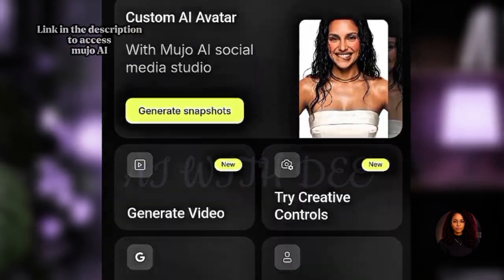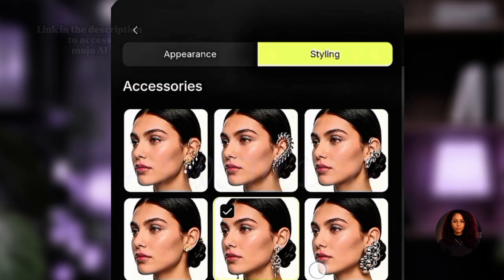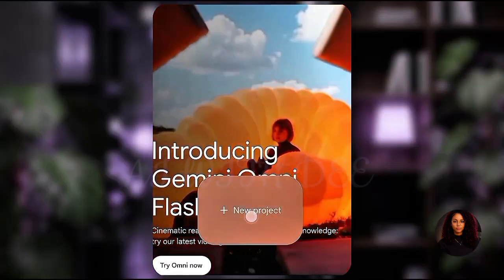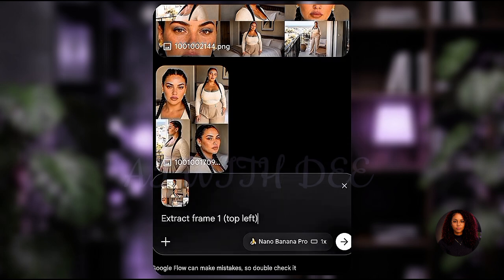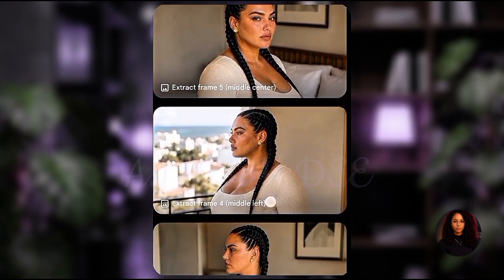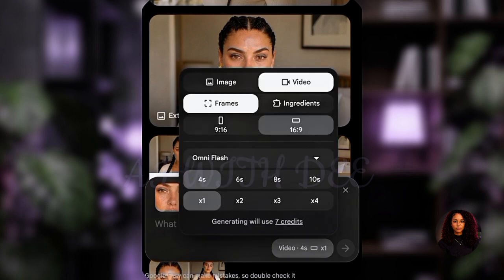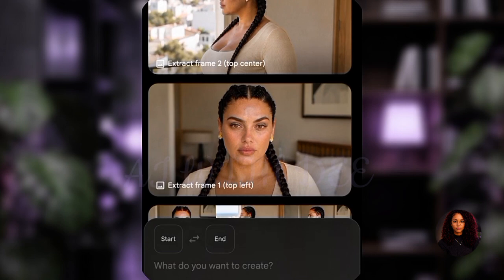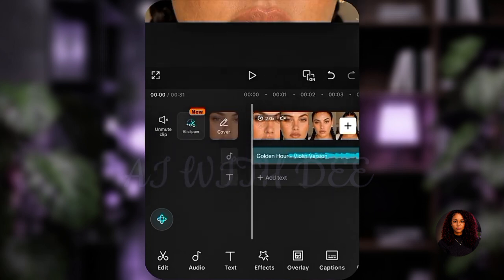How to Create Cinematic AI Influencer Videos from One Image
Learn how to create realistic, cinematic AI influencer videos using just one image. In this video, I show you how I create an AI influencer, generate multiple cinematic shots from a single character image, extract the individual scenes, animate them in Google Flow, and combine everything into a finished AI influencer video while keeping the character consistent throughout.

This workflow is perfect for creators, AI enthusiasts, faceless content creators, and anyone who wants to create realistic AI influencers, cinematic AI videos, social media content, and engaging visuals without needing a camera or filming equipment.

• How to create a realistic AI influencer from an image
• How to create multiple cinematic shots from one AI character
• How to keep the same AI character consistent across different scenes
• How to generate a cinematic shot grid in Google Flow
• How to extract individual images from the generated grid
• How to animate your AI influencer scenes in Google Flow
• How to turn the images into a complete cinematic AI influencer video
• How to edit the final AI video together

• Google Flow
• CapCut

💬 TOPICS COVERED
• AI influencer creation
• Consistent AI characters
• Cinematic AI influencers
• AI character consistency
• One-image AI workflows
• AI video generation
• Google Flow AI video
• AI influencer videos